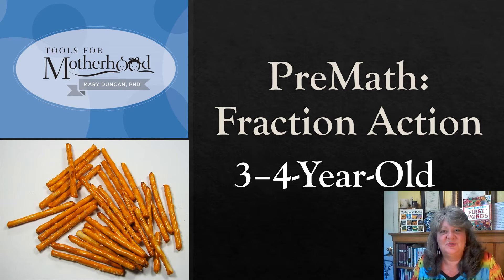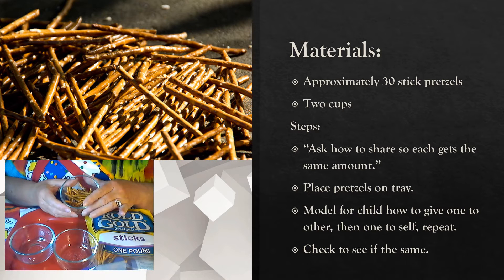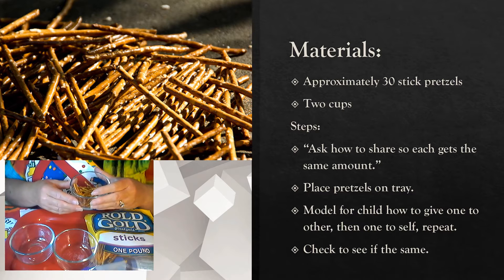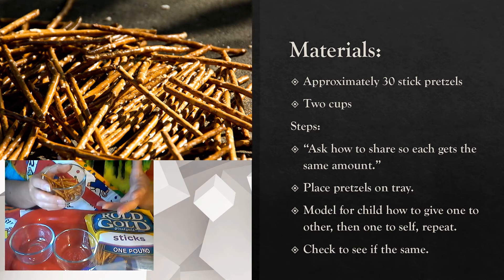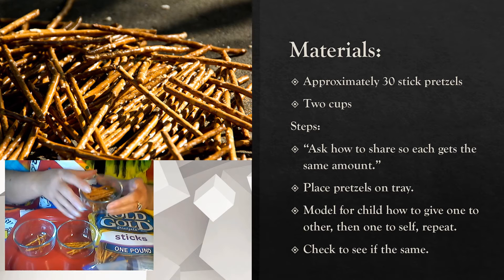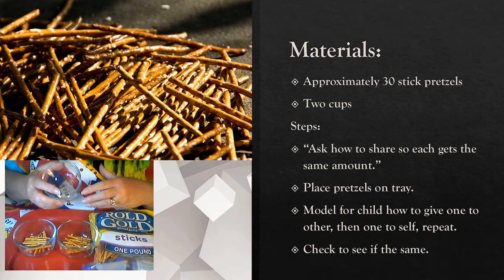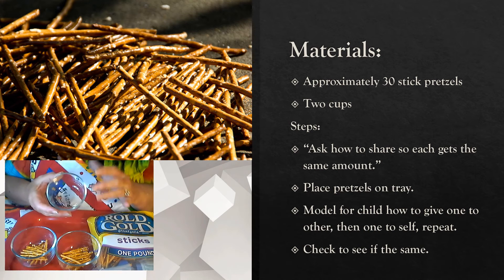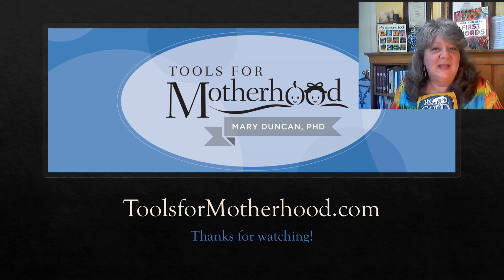PreMath: Fraction Action for 3-4 year old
What do you do if you have one cup of snacks and 2 people who need it shared evenly? Use this fun activity to introduce fractions to support school readiness. The goal of this activity is to create a fun way to learn about fractions.  Happy Learning! Toolsformotherhood.com